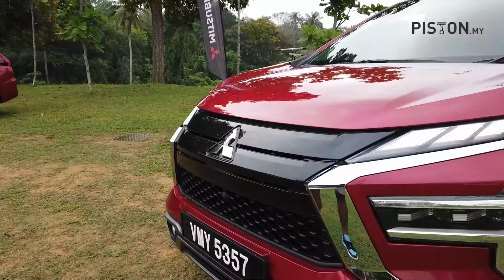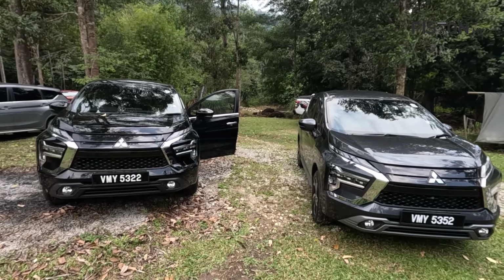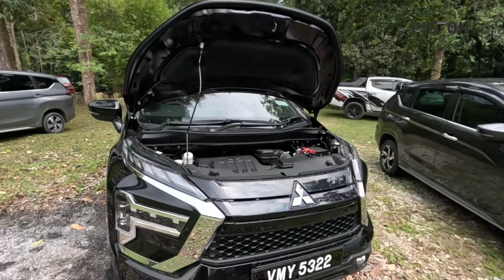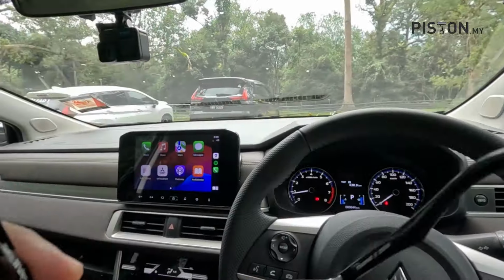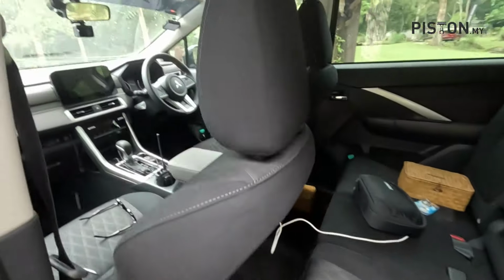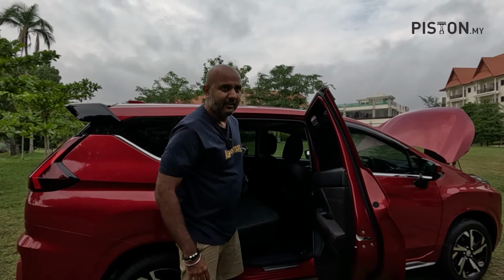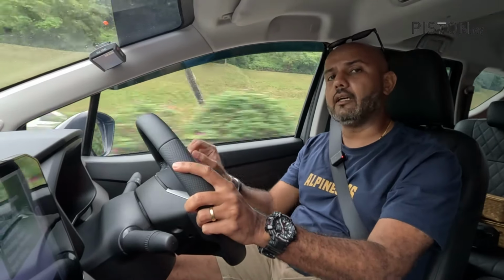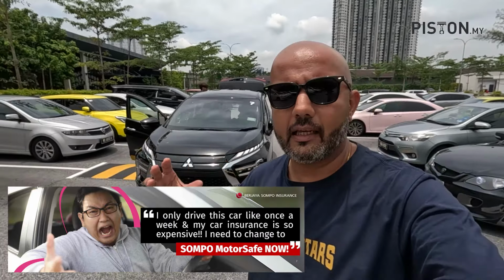New Mitsubishi XPander: We Take It For A Drive To See What Makes It So Popular?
The Mitsubishi XPander is one of the most underrated MPV's in the market. It is not the cheapest nor the most advanced, in fact the Perodua Alza is probably a better buy. Despite that, there are over 40,000 XPander's on Malaysian roads. It seems that those who have driven the car, love it a lot.

So we recently joined Mitsubishi Motors Malaysia for a drive to Melaka with the XPander and got a chance to find out what makes it so popular. We share our findings in this video.